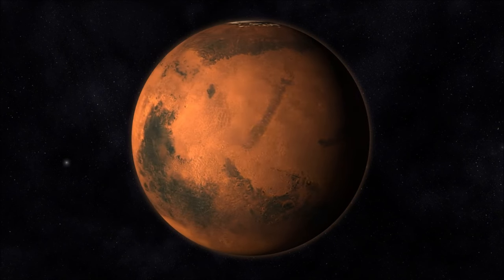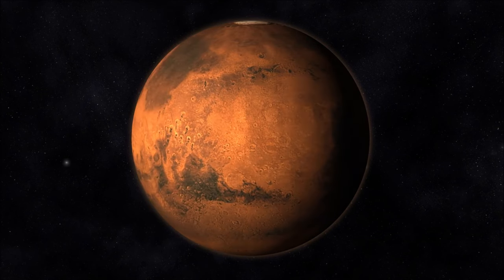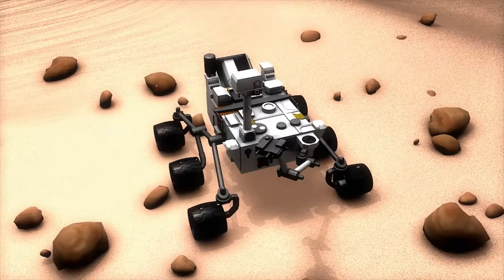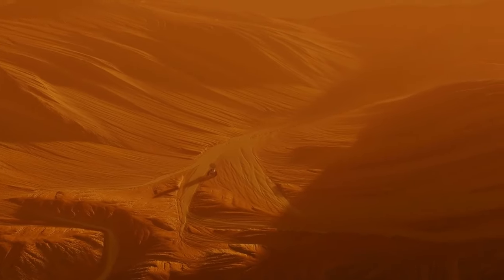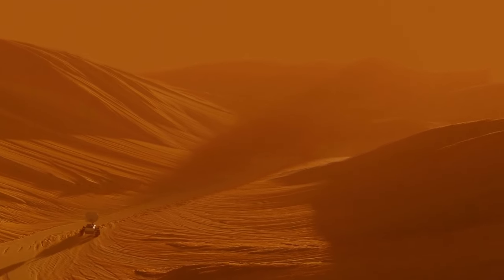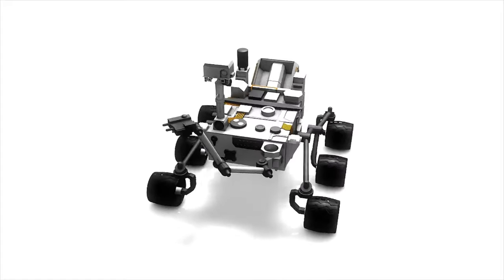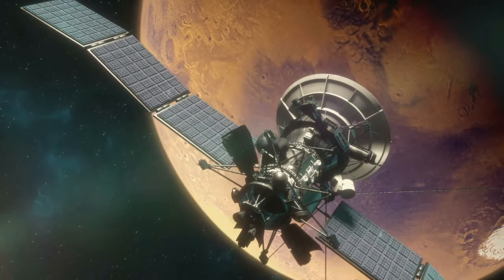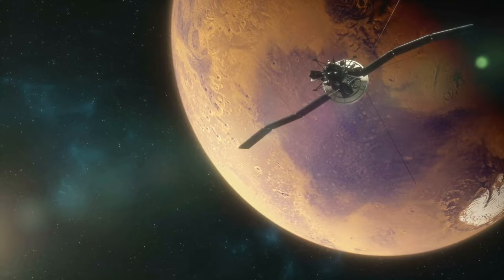The Mysteries of Water on Mars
Delve into the enigmatic presence of water on Mars, from ancient riverbeds to seasonal flows and subsurface ice. Learn about the significance of Martian water for understanding planetary history and its implications for potential life beyond Earth.